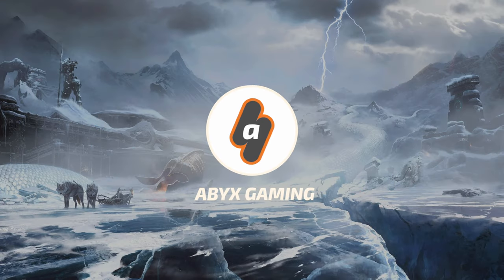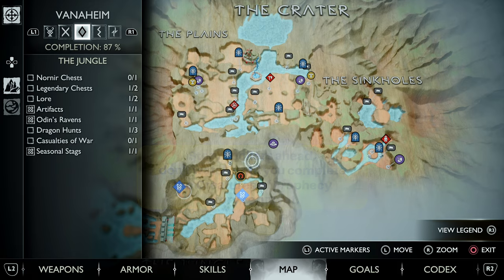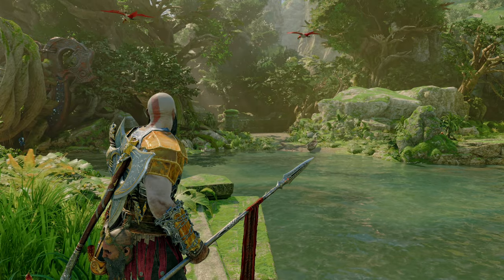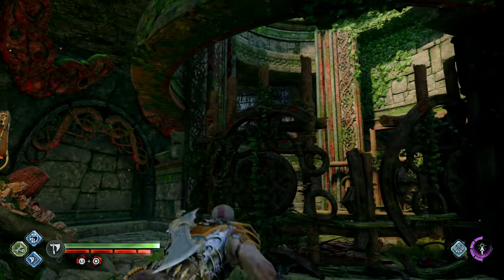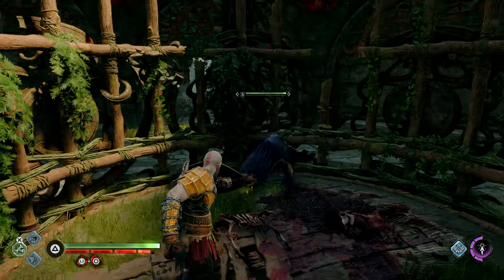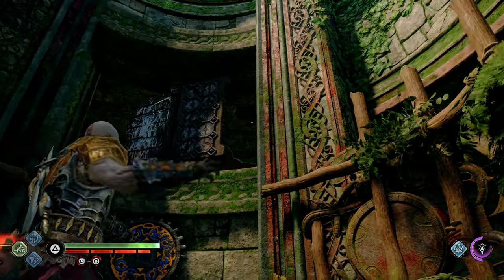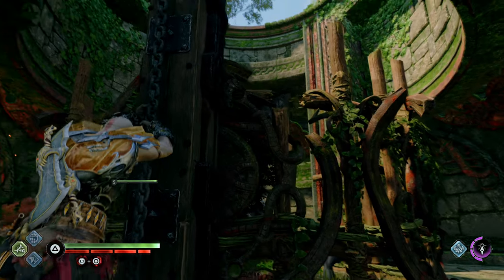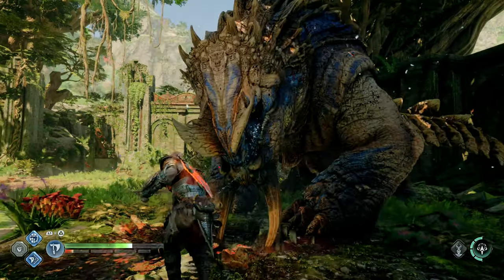EASY GUIDE: Path of Destruction Favor (Side Quest Walkthrough) | God of War Ragnarok Guide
In this video, I'm going to show you how to complete the side quest, Freyr's Gift in the realm of Alfehim. While you're exploring the Jungle in the realm of Vanaheim you can trigger one secret favor called Path of Destruction after getting rid of the big Ape as part of the Dead Trail favor and then crossing the bridge and getting to the big wall in the next area.

0:00 Intro
0:42 How to unlock the Path of Destruction Favor
1:07 How to solve the lift puzzle
2:35 More Ragnarok videos here!

Once there, follow the footprints and go down the big hole in the middle so you land in cage. Hit the rotating lever to lift the cage and roll backwards to escape easily. Now comes the tricky part. If you go down the hall you'll find a gate that can be opened and leads to an area with a couple of beasts.

What you need to do is lure the beasts into the tunnel, lift the cage, get them inside, use the rotating lever to lift the cage again, go out, and while they are inside, use the chain to lift the platform and with this, unlocking the final part of the quest. This is how I did it.

A quick note on this part: I didn't need it, but I'm guessing you can shoot a hex arrow to the gear that can be frozen with the axe so it stays there for a longer time while you try to lure the beasts in, but I think you have enough time to do this correctly even without using that technique.

With the beasts on the cage it's just a matter to turn them into snacks for the Drake, then go back to the starting area of the quest to defeat the Drake and get your rewards.

Be sure to check out more God of War Ragnarok videos that I will be uploading to this playlist right here as I progress through the game, but for now, I hope this was useful, thank you for watching and keep enjoying the game!

PS5 gameplay for God of War Ragnarok, the epic conclusion to the Norse saga of Kratos by Sony Santa Monica Studio.